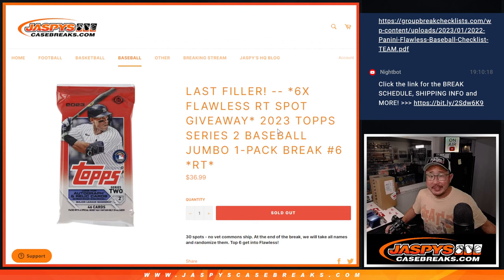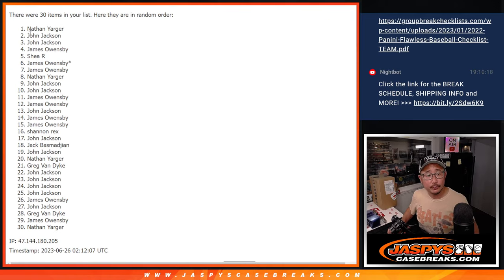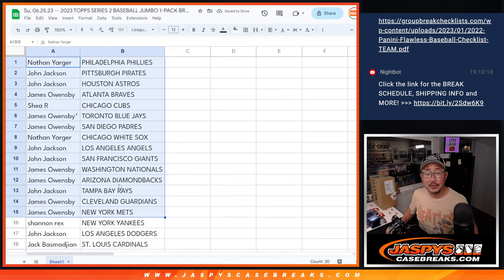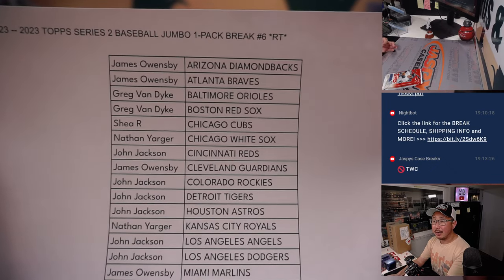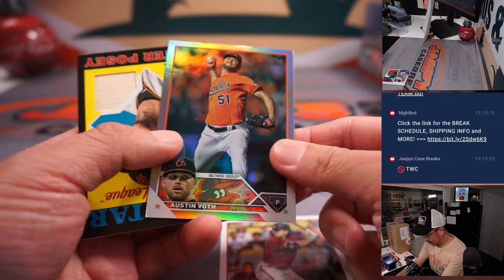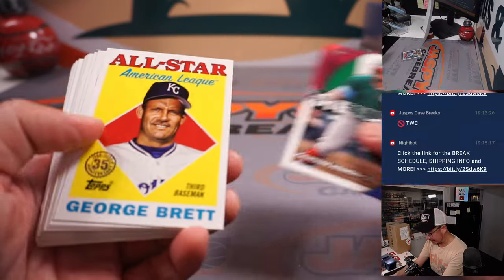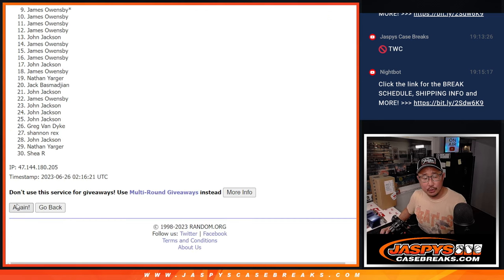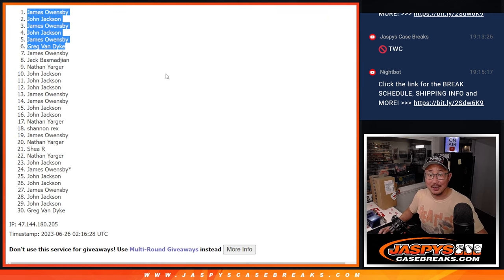Su, 06.25.23 -- 2023 TOPPS SERIES 2 BASEBALL JUMBO 1-PACK BREAK #6 *RT*